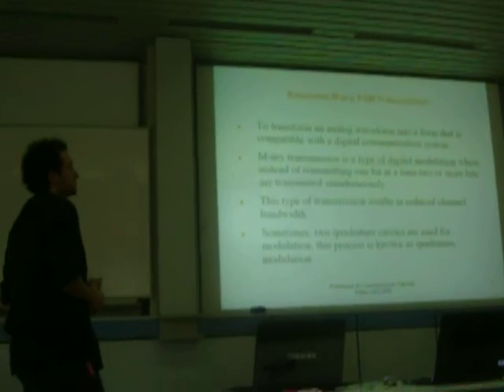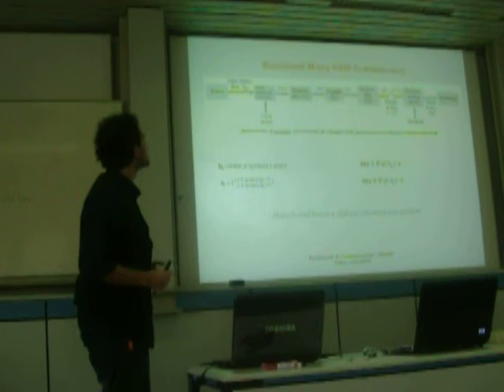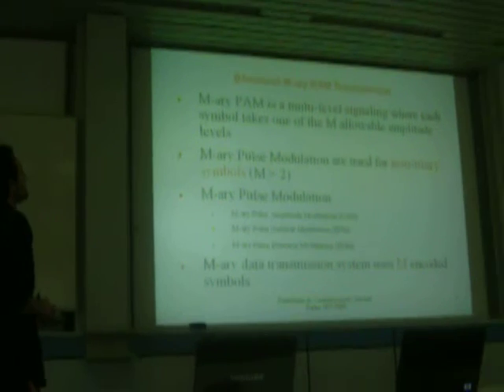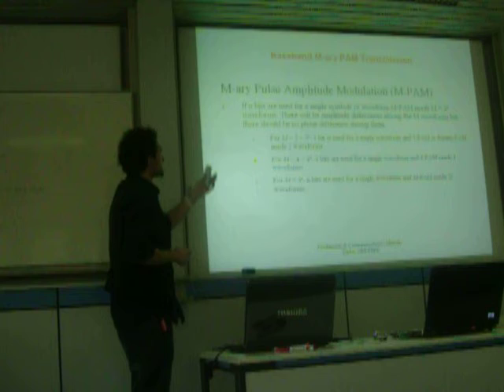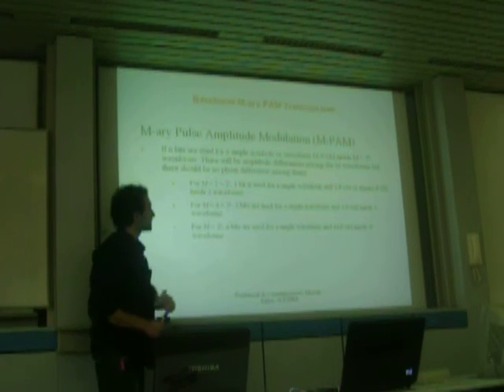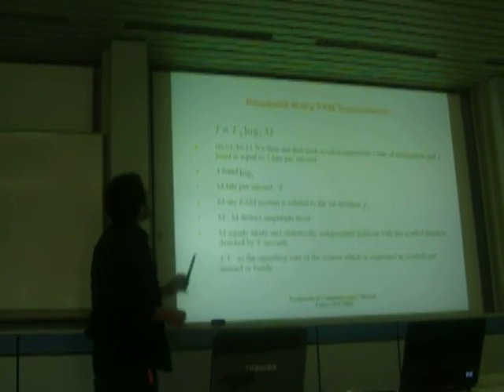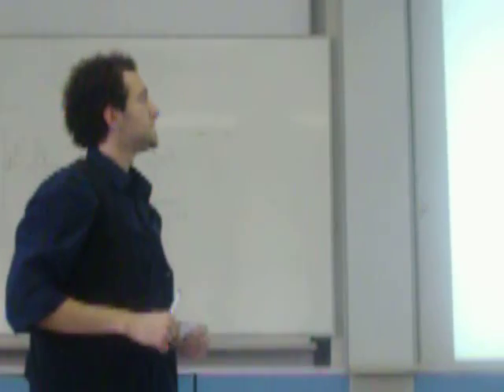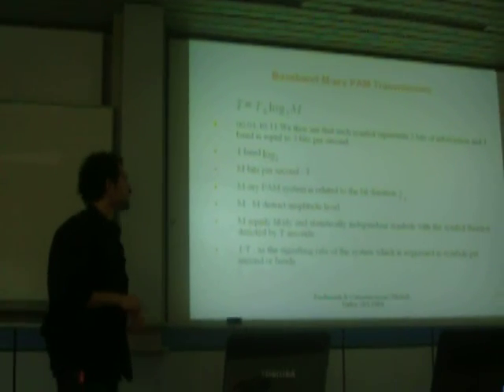Baseband M-ary PAM Transmission.MOV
I'm talking about fundamental of the Baseband M-ary PAM Transmission.